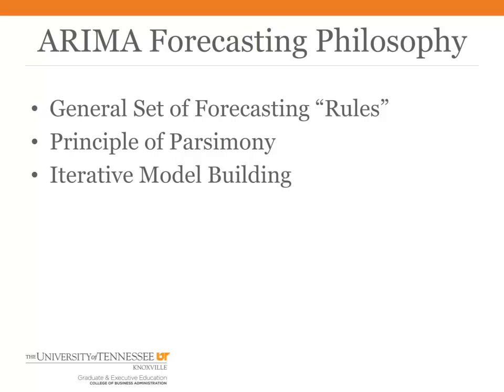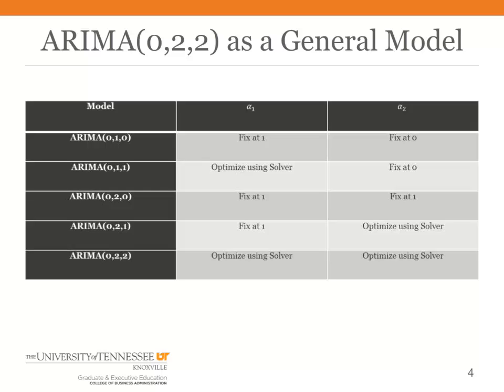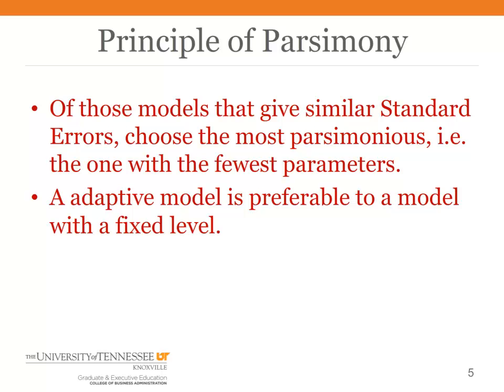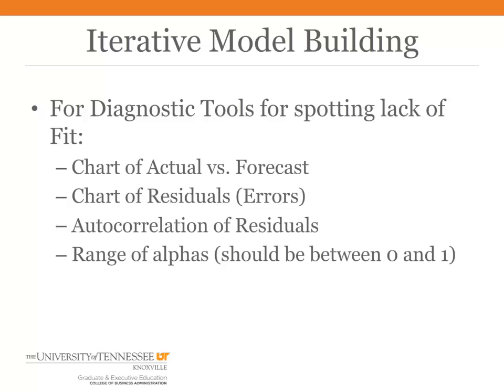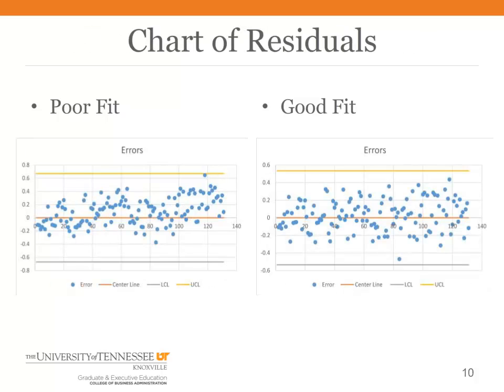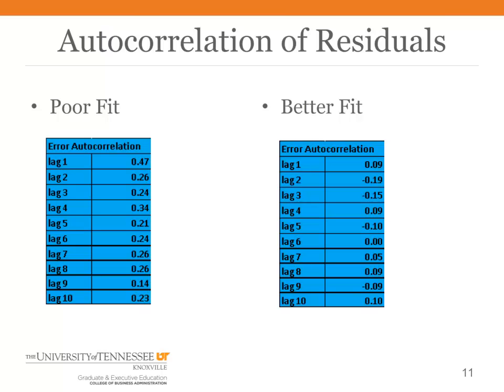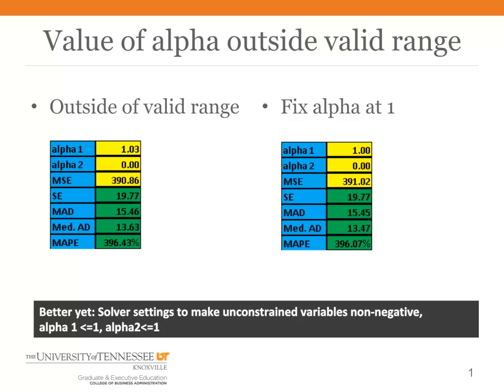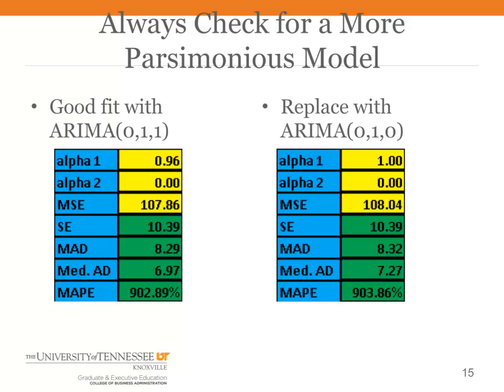A General ARIMA0,2,2 Model